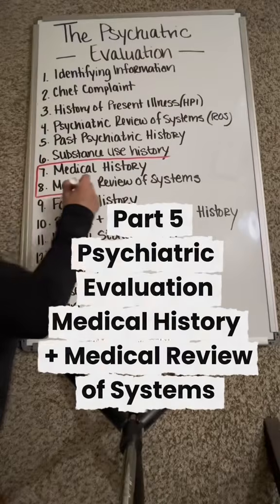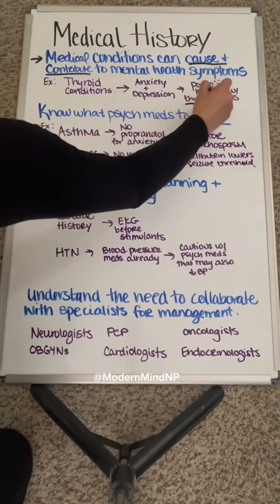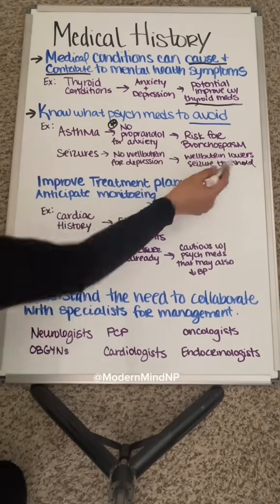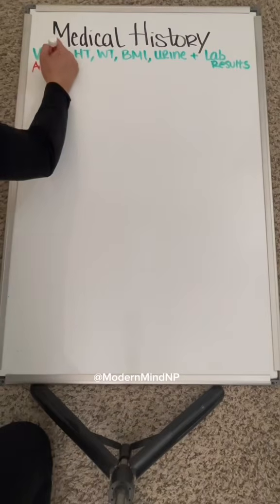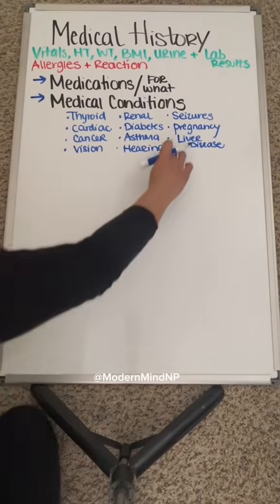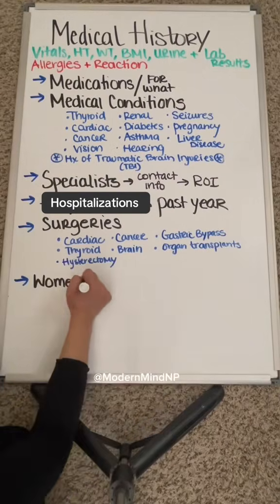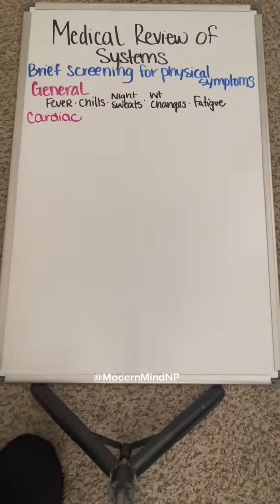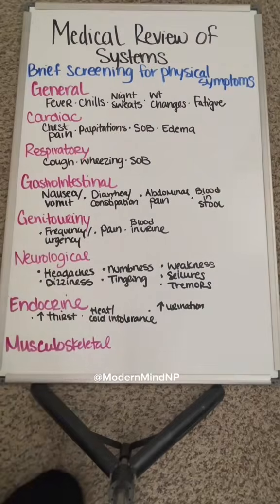Psychiatric Evaluation (Part 5 of 10) Medical History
Study guides & Resources

TikTok & IG | Modern Mind NP